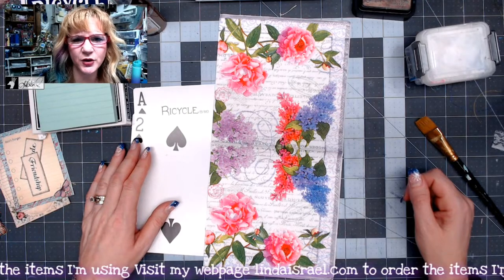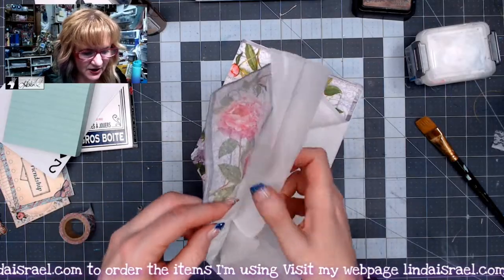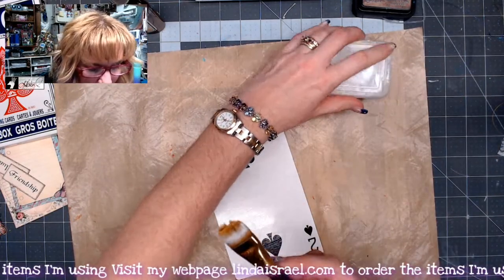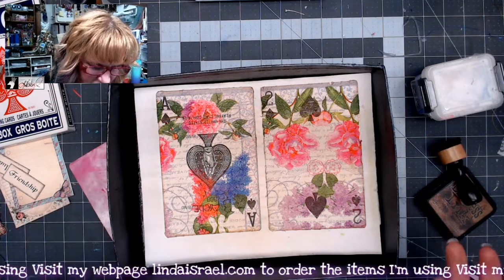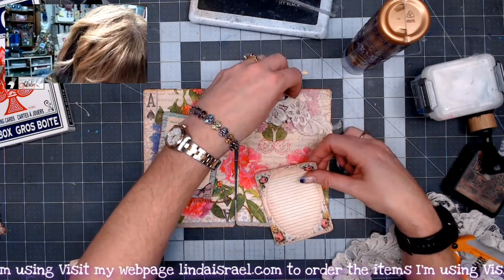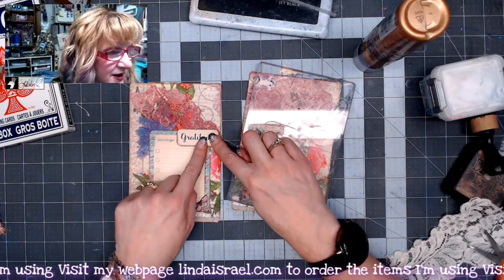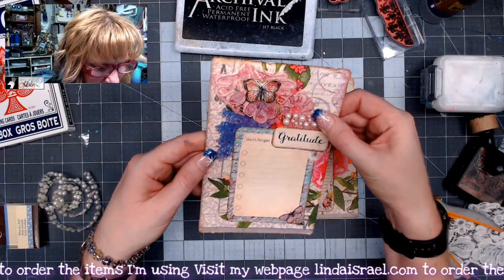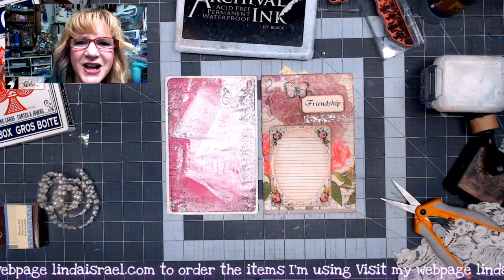Day 10 Creating Napkin Embellished Cards of 12 Days of Junk Journal Gift Ideas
Day 10 Creating Napkin Embellished Cards of 12 Days of Junk Journal Gift Ideas. In this tutorial using an over sized playing card, napkin and a few other supplies I show how to create a beautiful journal card.

Follow the other artists creating projects for the 12 Days of Junk Journal Gift ideas inside the Friendly Junk Journal People Facebook group.

Bicycle Big Box Playing Cards
Digital journal cards from Exquisite Dreamer From Calico Collage
Printable Words from Calico Collage
We R Memory Keepers .25-inch and .5-inch Crop-A-Dile Corner Chomper Tool, Rounded
Flat back pearls
Gel Prints
Lace Scraps

Want to write to me? Here is my mailing address:
Linda Israel
818 W Main St
Yukon, OK 73099
USA